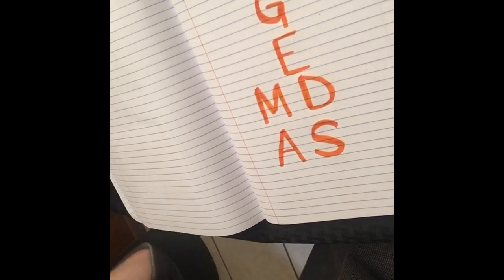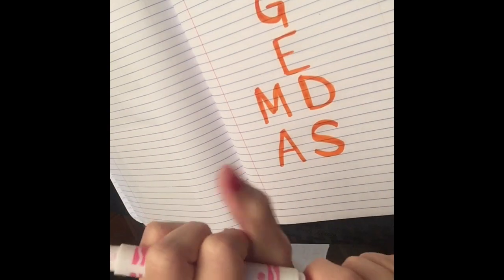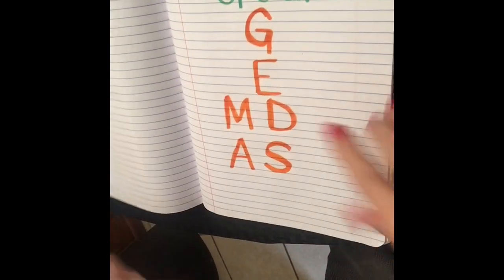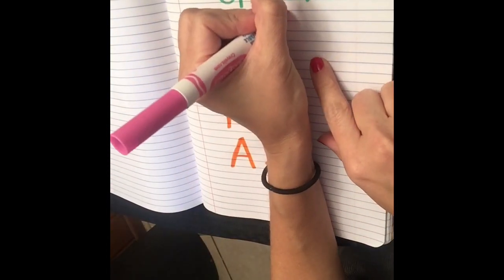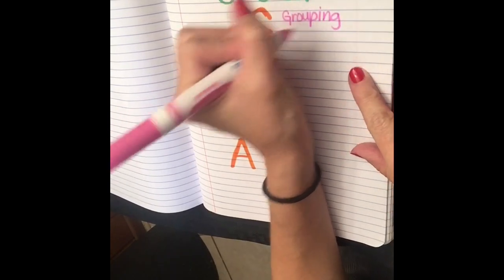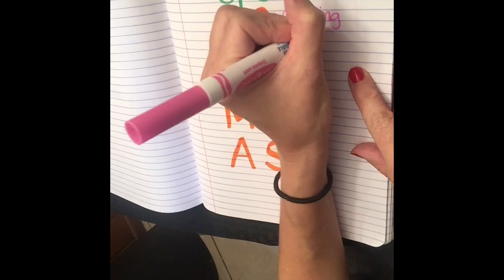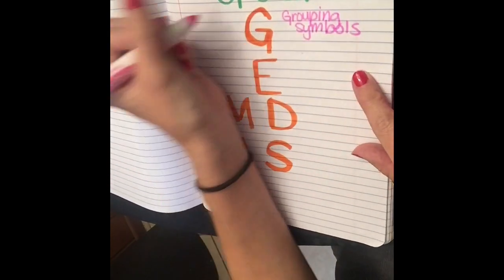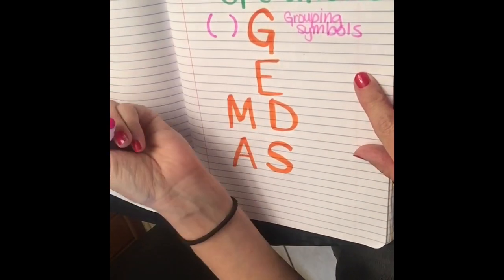My Movie 7